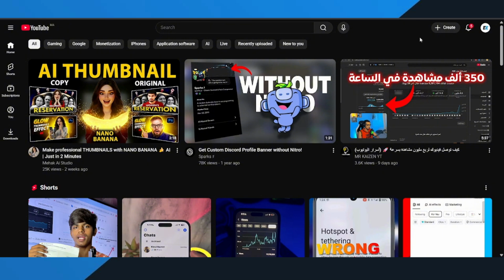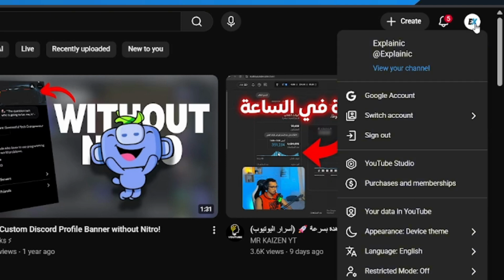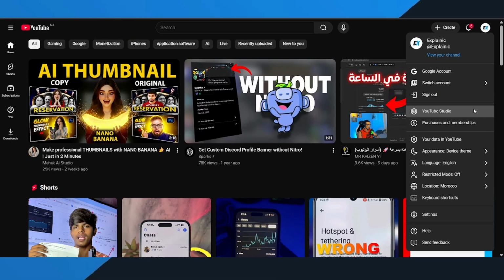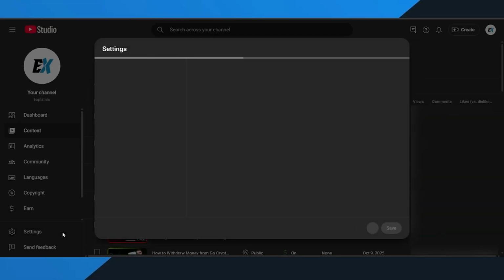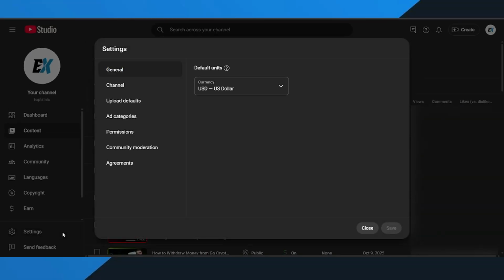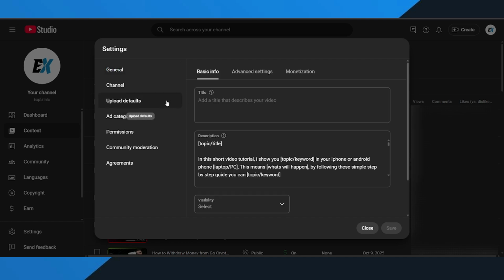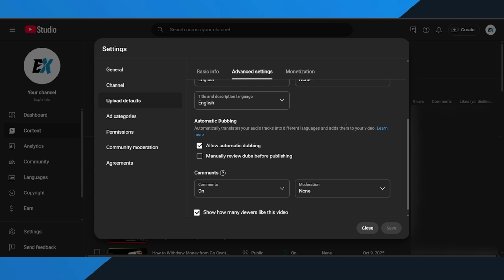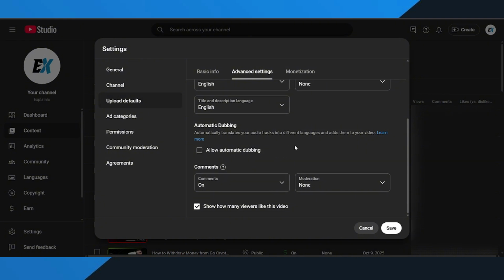How to Turn Off Auto Dubbing on YouTube Videos - Stop YouTube Auto Dubbing Your Videos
In this short video tutorial, I show you how to turn off and disable auto dubbing on YouTube videos on your laptop or PC. This means YouTube will stop automatically dubbing or translating your videos into other languages. By following these simple step-by-step instructions, you can easily disable automatic dubbing in YouTube Studio and take full control over your video settings.

Explainic